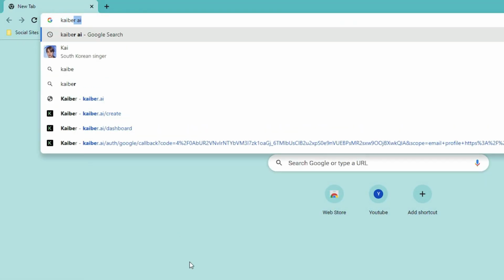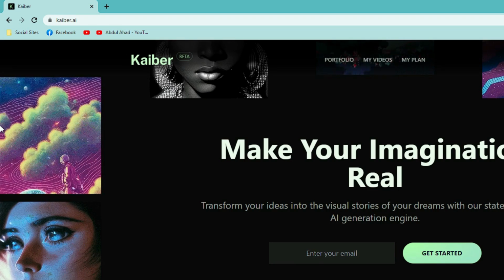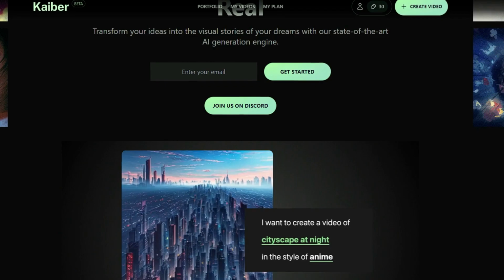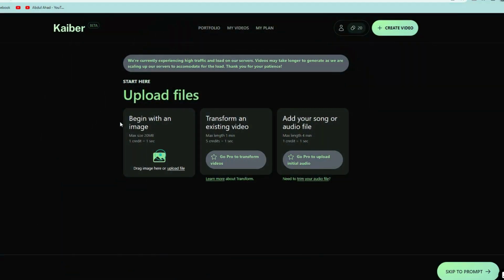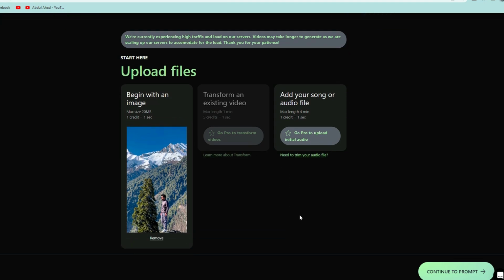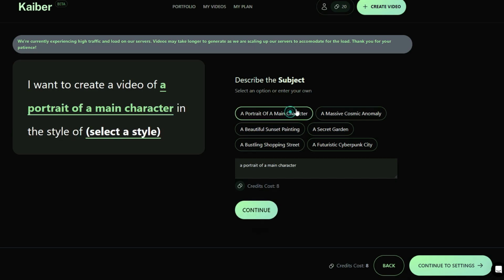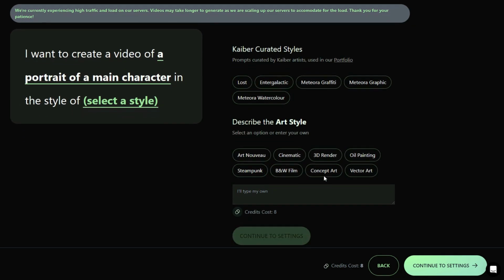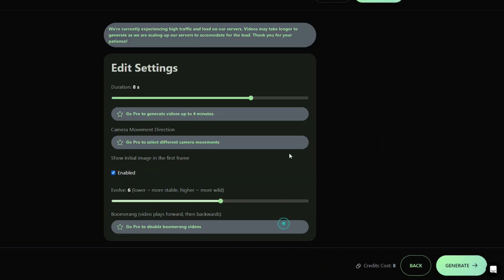Reels : Trending Deforum Stable Diffusion Tutorial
Deforum Stable Diffusion Tutorial | 2023 Ai Stable Diffusion Reel

artificial intelligence,
instructpix2pix automatic1111,
pix2pix tutorial,
aftereffects,
faizan uddin,
instructpix2pix ai model,
new text to image ai model,
dalle2,
ai art, cinecom, paultrillo
kaiber